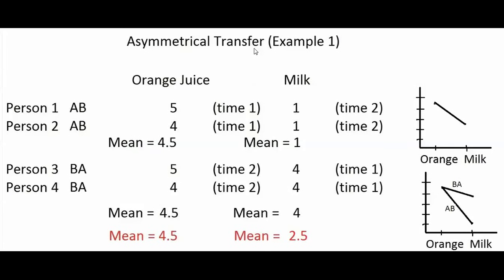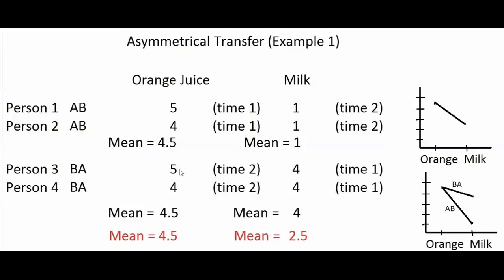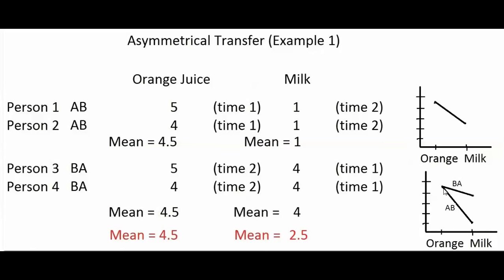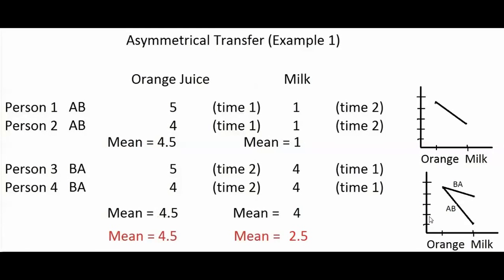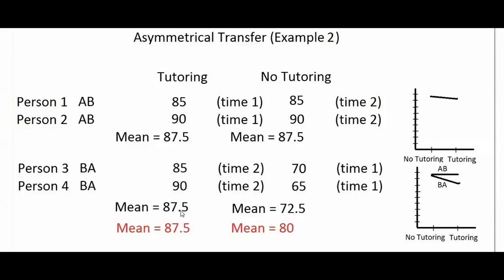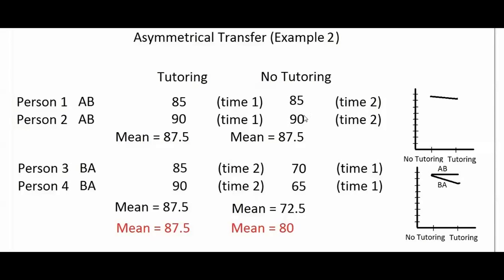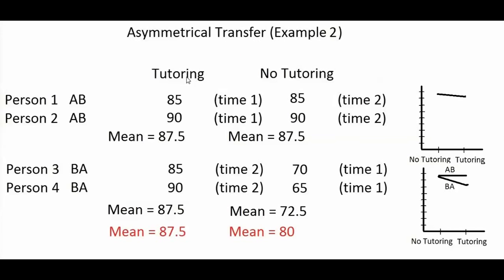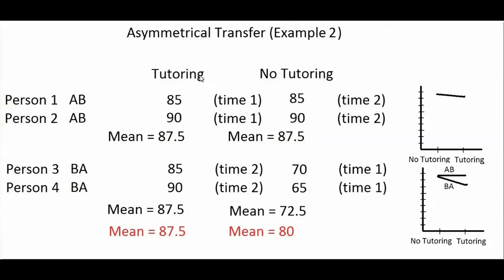Asymmetrical Transfer Spring 2016